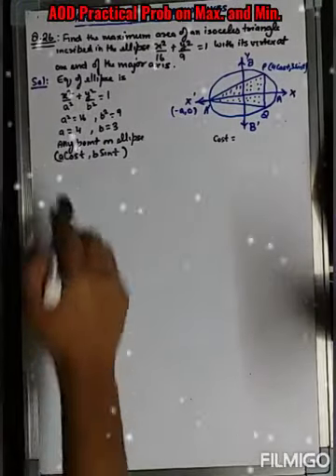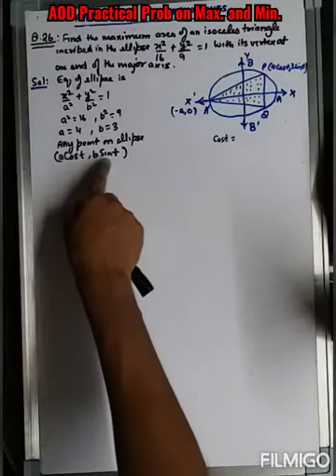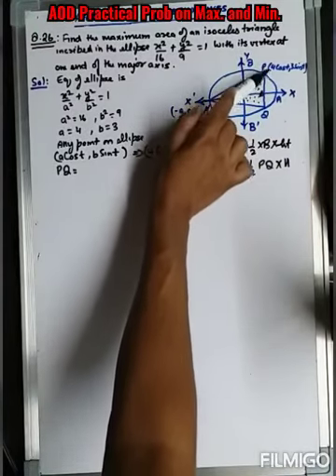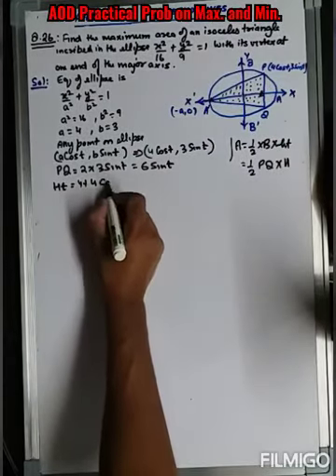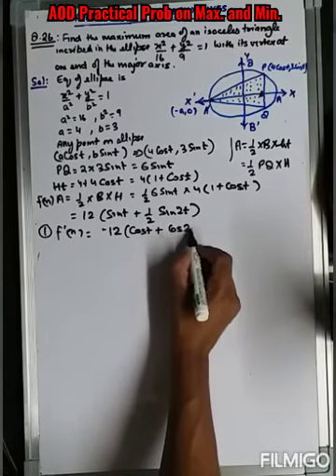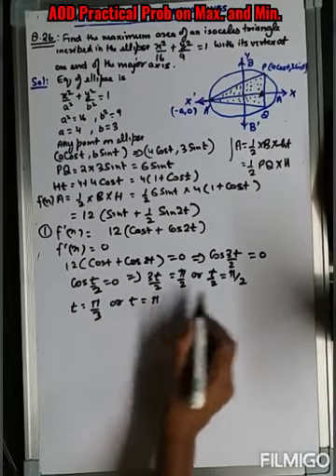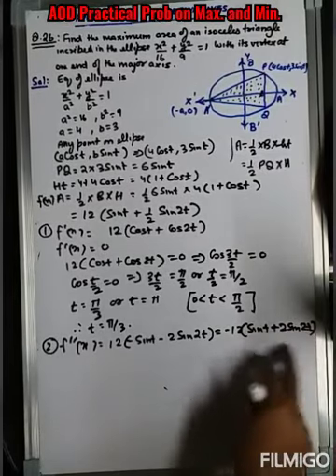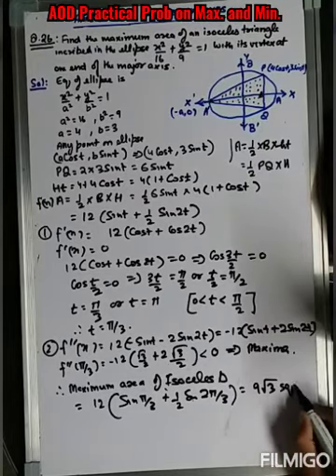AOD- Practical prob on Maxima and Minima - 6